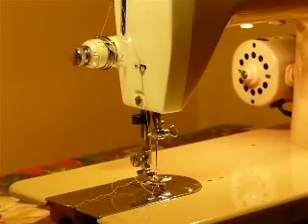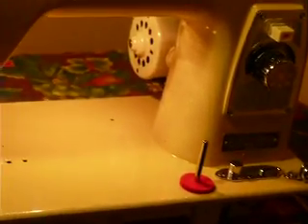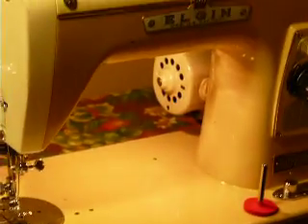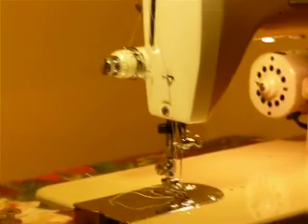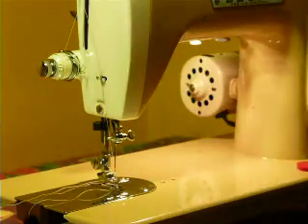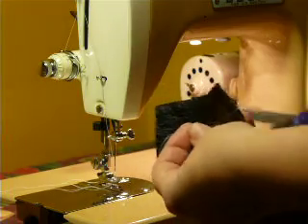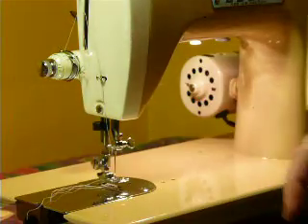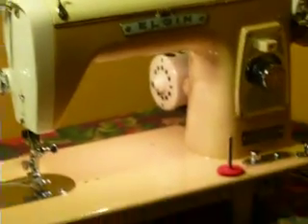NICE ELGIN SEWING MACHINE 1.5AMP STRAIGHT STITCH